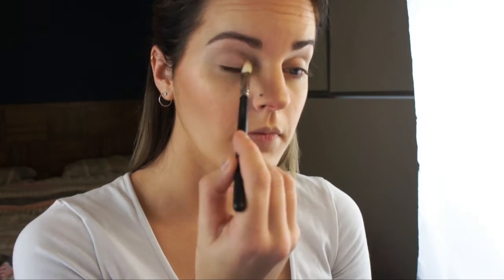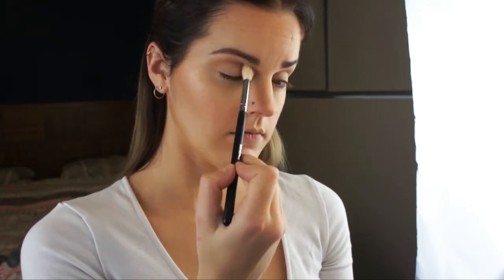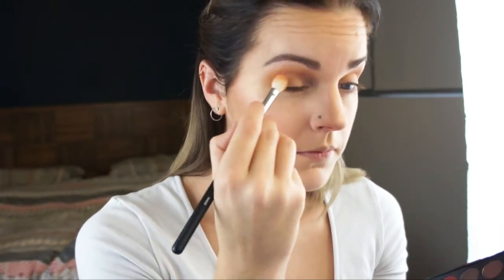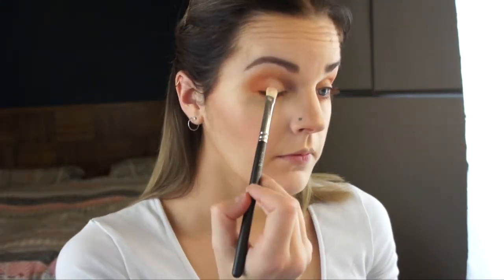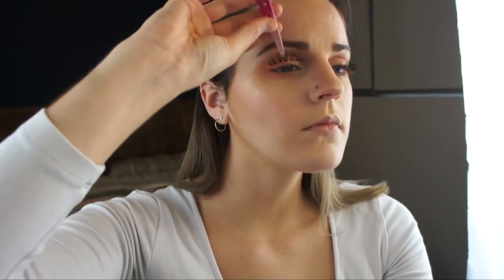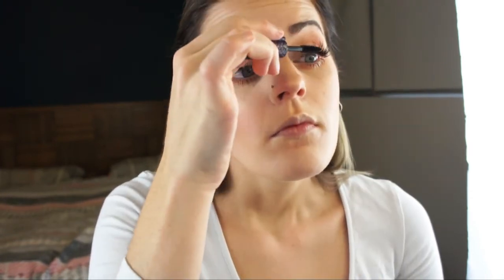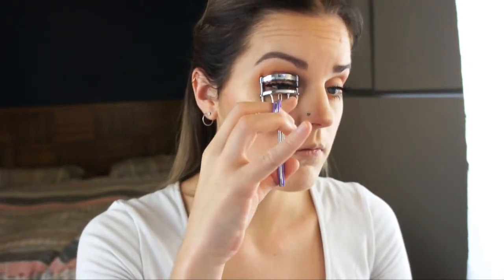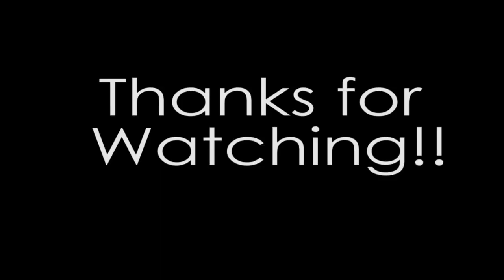Peach Eyes || Morphe 350 palette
Hey beauties! Here's my new video, it's a peach everyday eye look, super simple and bright!
xxx

Products used:
MAC 24 hour extend eye base
MAC brulee eyeshadow
Morphe 350 palette
Makeupgeek peach smoothie eyeshadow
Colourpop honeydude liner
Maybelline Touch of Spice lipstick

Brushes used:
MAC
Morphe
Real techniques